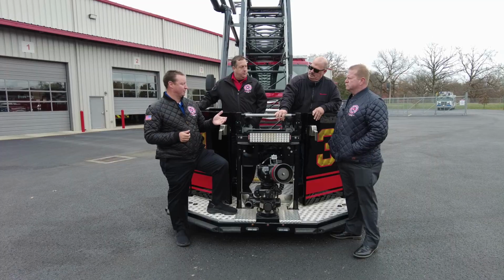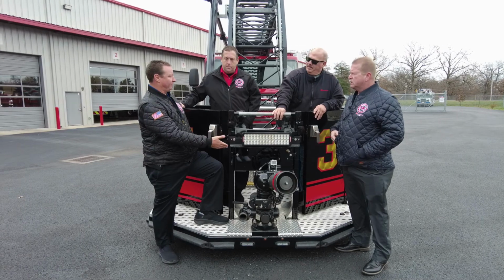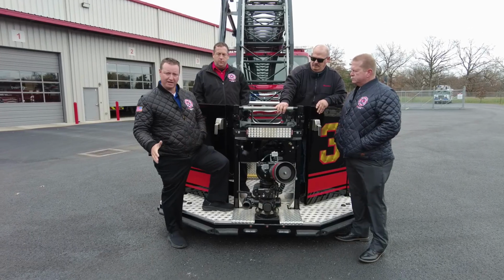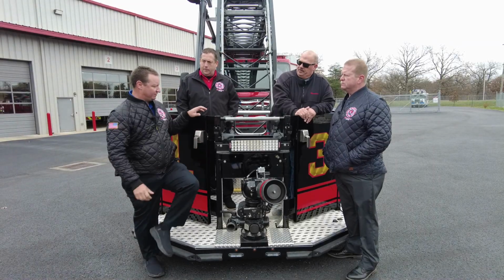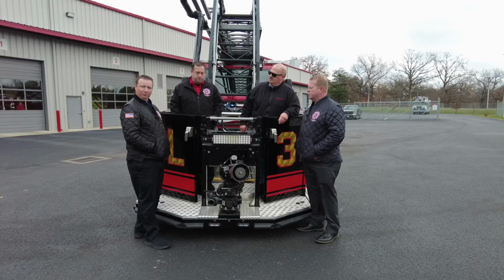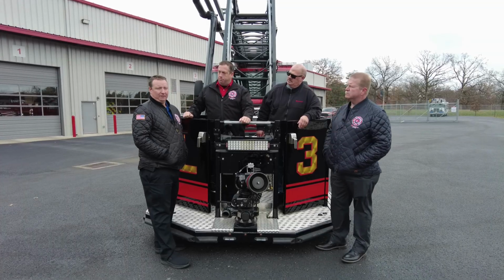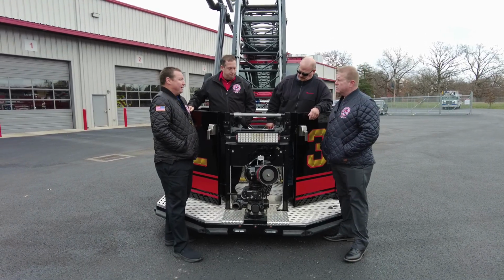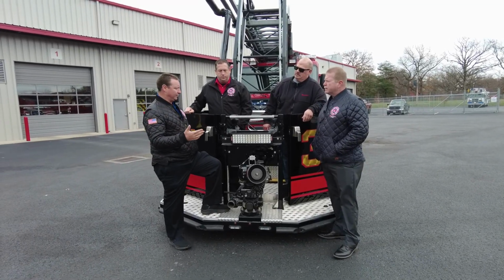Why Buy a Rosenbauer King Cobra? | Sentinel Emergency Solutions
Why should your department buy a Rosenbauer King Cobra? Brian Franz, Steve Williams, Kevin Baker and Bill Schreiber of our Apparatus Specialist team tell you the pros and cons of the King Cobra!